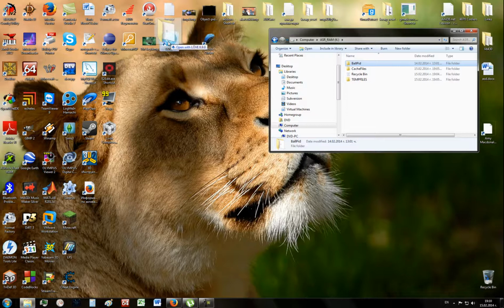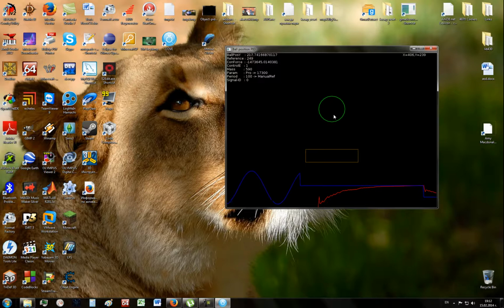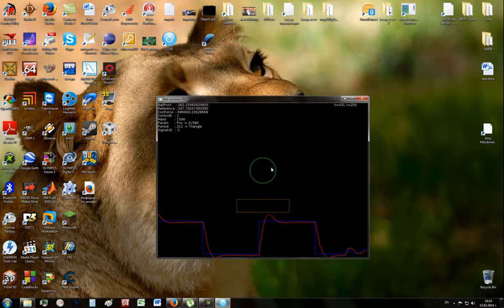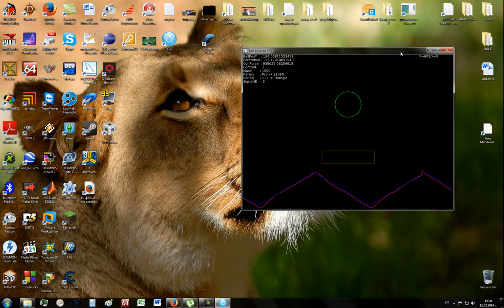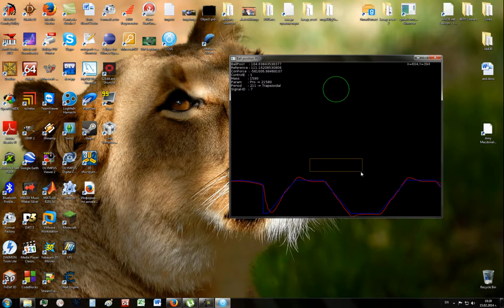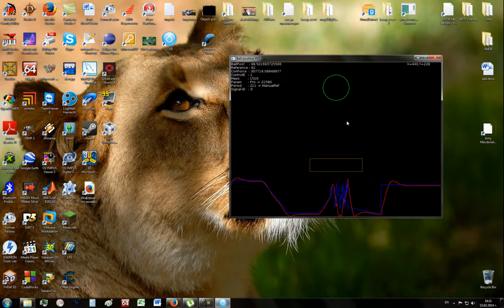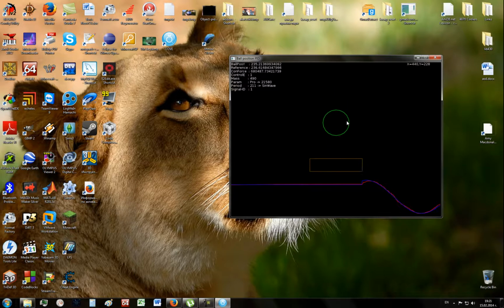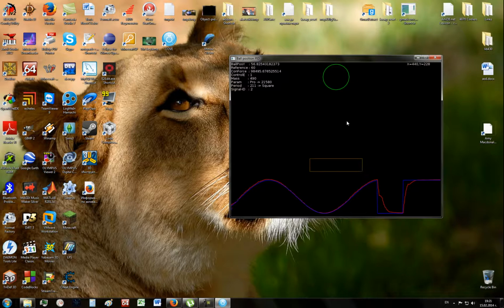LOVE PID Tunning Tutorial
Hi guys,

Wanted to make a robust PID tunning tut for quite a while now, and made it on the Love 2D Game LUA  Engine. Here is the place that you can find LOVE:

Have a nice time coding :)